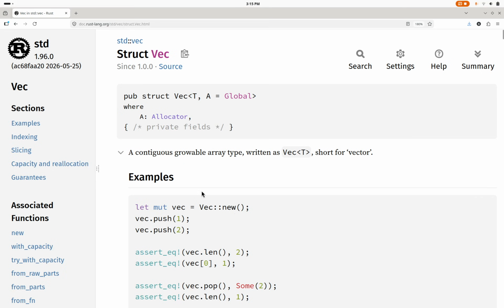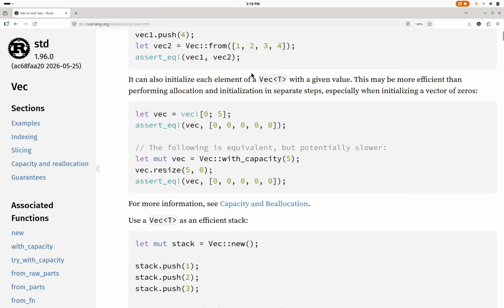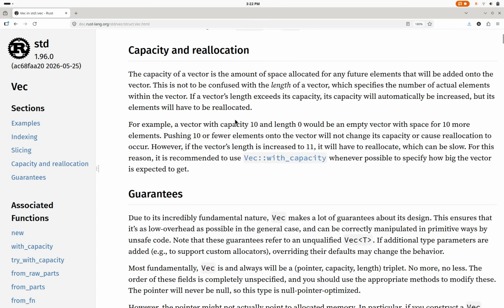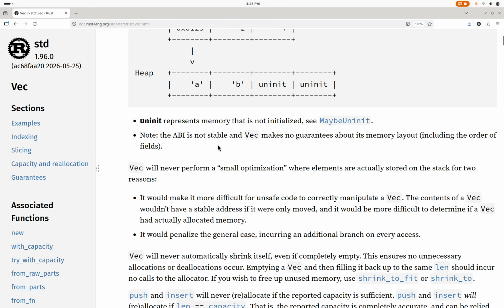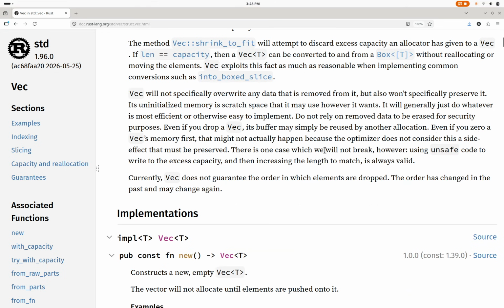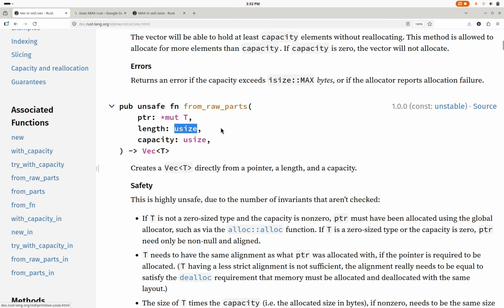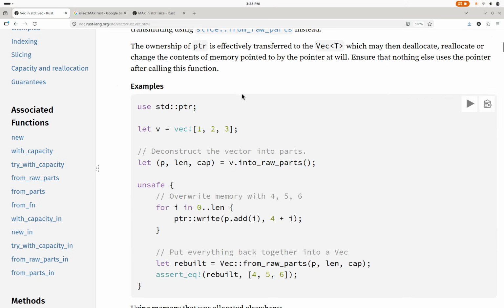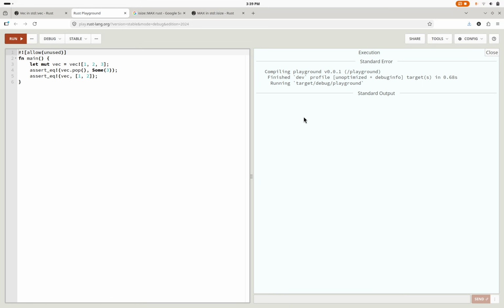Vectors in Rust | Part 1